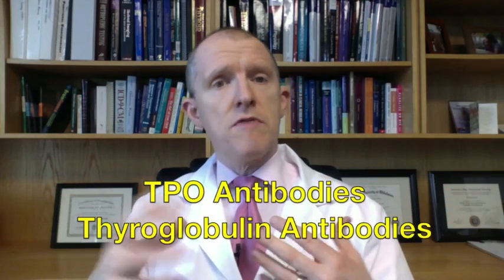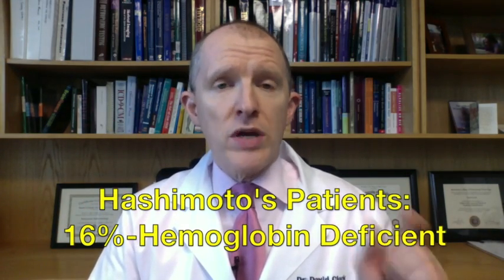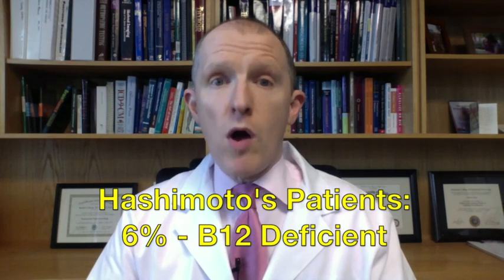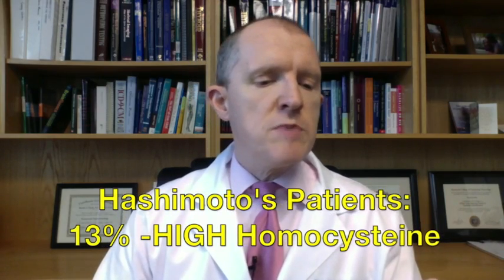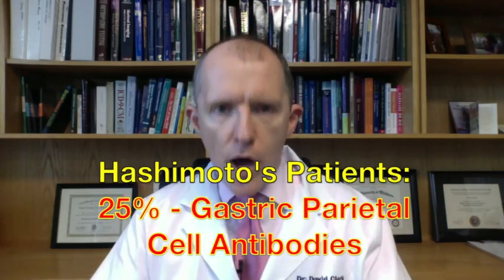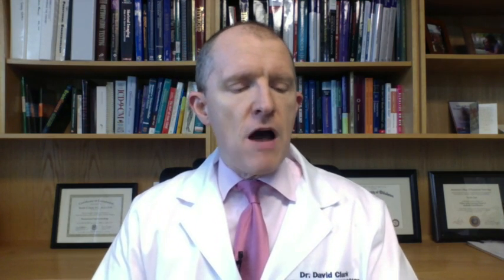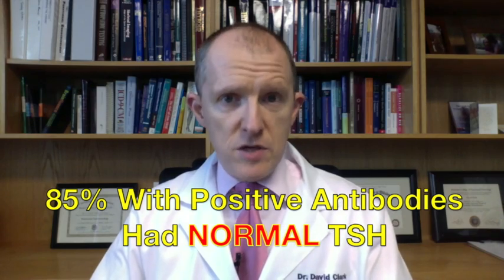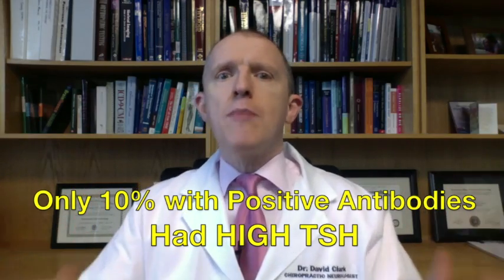Hashimoto's Patients Have High Homocysteine, Low Hemoglobin, Low Iron, Parietal Cell Antibodies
Dr. Clark explains how Hashimoto's causes OTHER blood problems: Hemoglobin deficiency, Iron deficiency, High Homocysteine and Gastric Parietal Cell Antibodies.

Do you still have these  low thyroid symptoms:
* Fatigue
• Hair loss
• Dry Skin
* Constipation
• Depression
• Brain Fog
• Weight Gain
• Infertility

1515 W. NC Highway 54 Ste 210